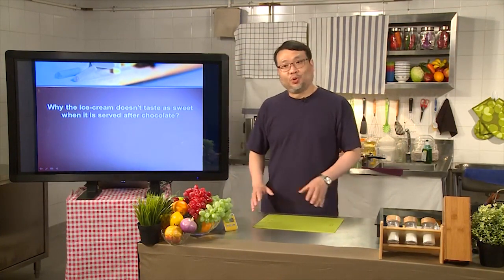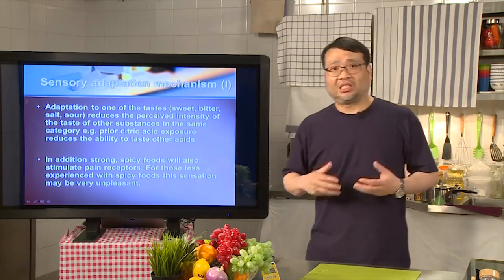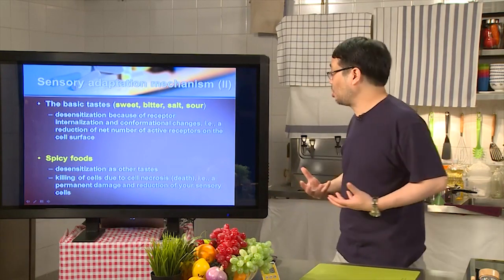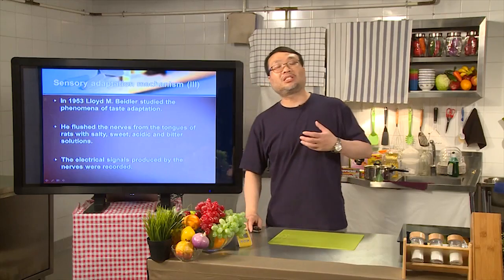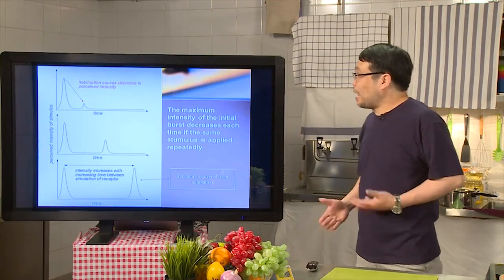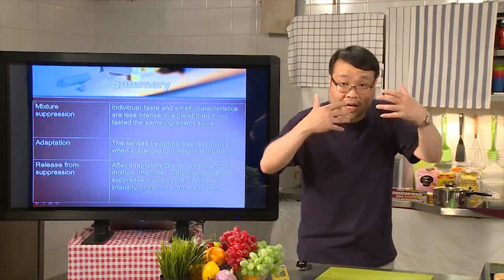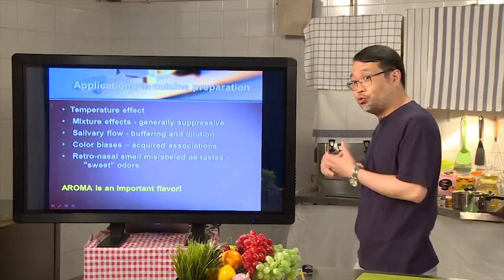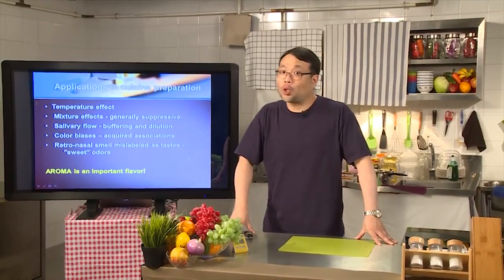3.6: Why the ice-cream doesn’t taste as sweet when it is served after chocolate? - The Science of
Link to this course:
3.6: Why the ice-cream doesn’t taste as sweet when it is served after chocolate? - The Science of Gastronomy

This course introduces a number of basic scientific principles underpinning the methodology of cooking, food preparation and the enjoyment of food. All topics covered have a strong basis in biology, chemistry, and physics application. Among others, they include the consumption of cooked food, the physiological and evolutionary implication of the senses, geographic and cultural influences on food, and the rationale behind food preparation. We will also discuss issues such as coupling of senses to improve sense stimulation; altering flavor by chemical means; and modification of the coloration to improve the appearance of dishes. Following the video demonstrations of the scientific principles of cooking, you will learn to recognize the key ingredients and their combinations for preparing good healthy food. At the end of this course, you will be able to:

- appreciate the scientific basis of various recipes;
- develop your own recipes by integrating some of the scientific principles into new dishes;
- recognize the influence of the material world on human perception from the different senses;
- appreciate the art of integrating science into cooking and dining.

Important Note: This course is not designed for people with special dietary needs such as vegetarian, diabetic, and gluten-free diets. If you feel uncomfortable with any part of the assignments or activities of this course, you can substitute some of the ingredients or ask friends and family members to help with the tasting of your assignments. Alternatively, you may skip that specific assignment provided that you have fulfilled all other qualifying requirement to pass the course.

Nutrition, Chemistry, Food Science, Cooking
Waiting for an extension to this course but at an advanced levelThis course is really valuable. It was presented in a simple and fun way I enjoyed studying with you thank you,If you enjoy cooking and also enjoy chemistry, this course is ideal. It taught me many techniques in the kitchen and why the food changes during the cooking process.

3.6: Why the ice-cream doesn’t taste as sweet when it is served after chocolate? - The Science of Gastronomy